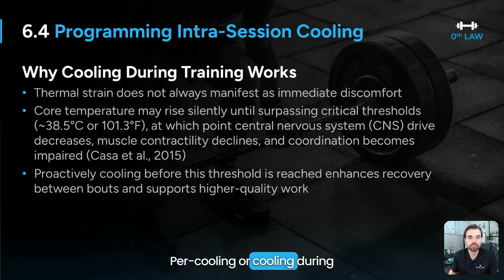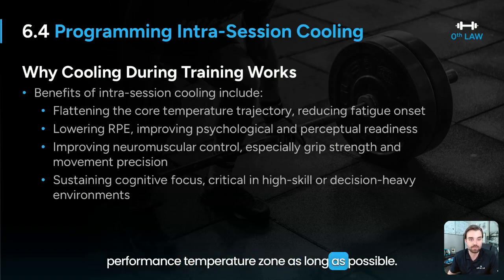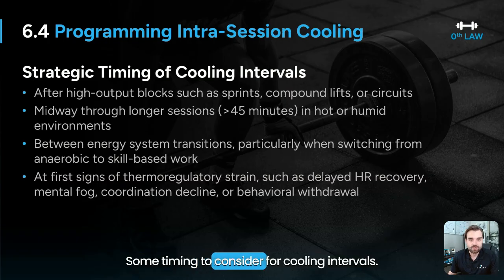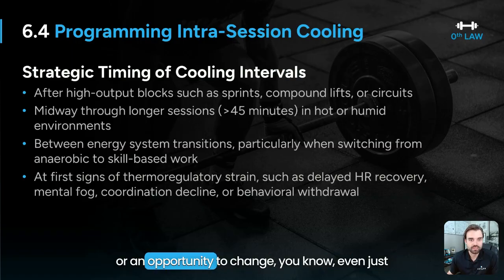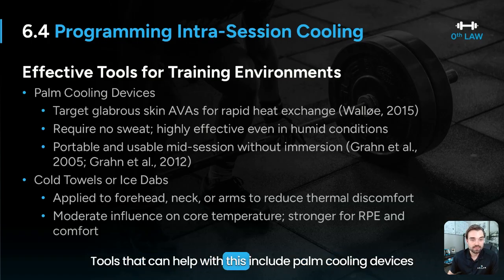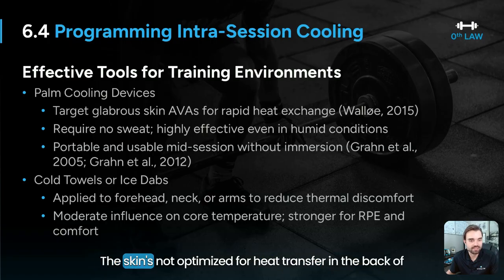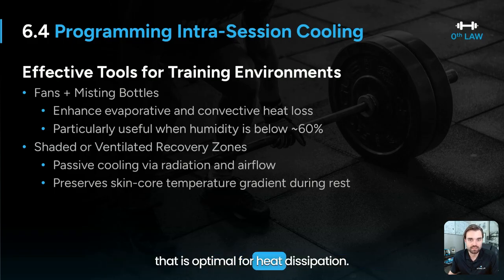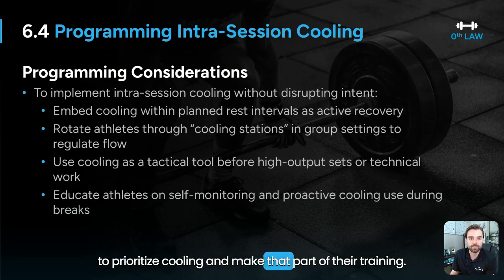Programming Intra Session Cooling for Training and Strength and Conditioning | 0th Law of Physiology